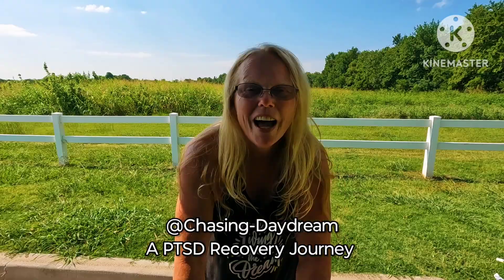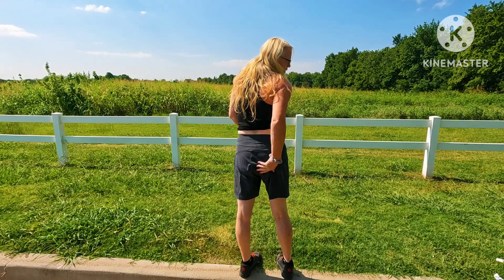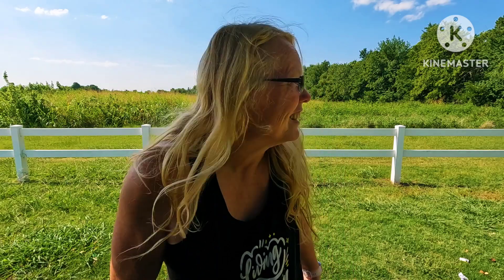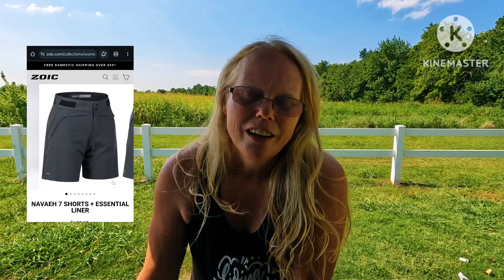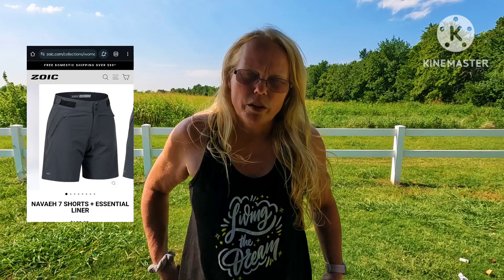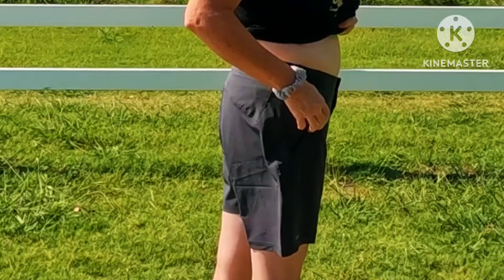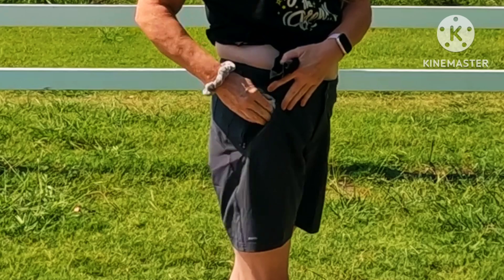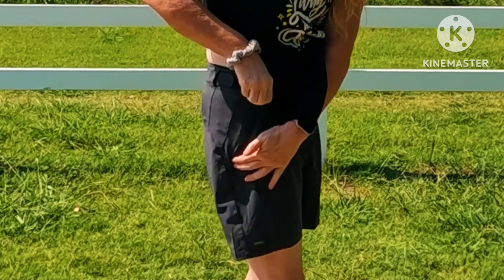I was gifted a set of Zoic and Castelli chamois's.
A huge thank you to the individuals that reached out to offer aid in my chamois dilemma time of  need.

I dont know if they want to be named publicly.
So for now we will just call them Awesome folk.

I love both sets of chamois and will be using them for my rides.

Even though the Castelli bibs are a little too big. They did not create any additional issues for me. And will be able to be a set I can use for a variety of occasions.

And the Zoic's are amazingly comfortable. They do not let my gut hang over like I feared. And they held everything in place very nicely. I will be trying them out on a longer ride very soon.

Im beyond excited and feeling blessed to have met such awesome folk.. Its not cheap trying to get properly geared, fitted, and kitted for this kind of riding level.

Being on the bike daily plays havoc on your body when your not prepared. And having people willing to help me reach those needs faster than I would ever be able to on my own. Has been a huge blessing for me. in multiple ways.

They really helped me address a little of my insecurities in asking for and receiving help from others.

And They helped me address an issue that has been causing me increasing amounts of pain on every ride.

So, not only does my saddle sores thank you.
My personal growth does too.